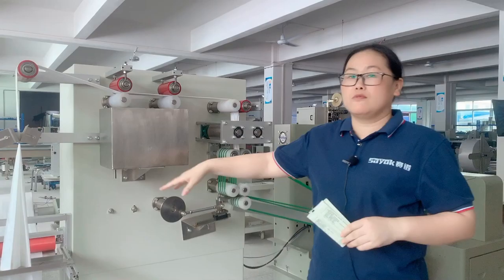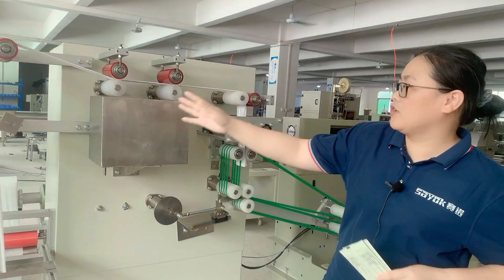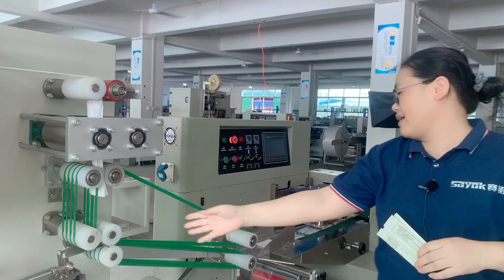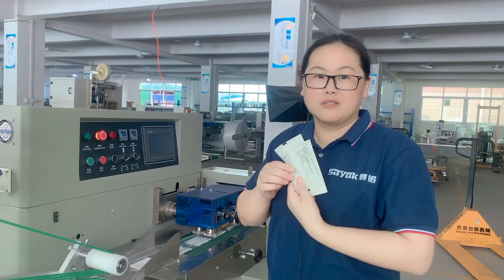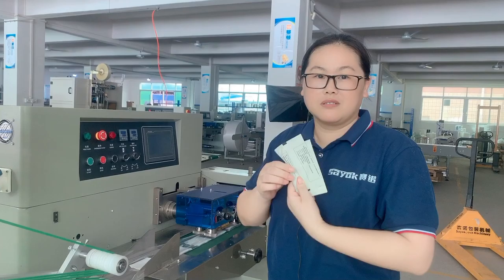Single Pack Wet Tissue Slitting Packaging Machine Automatic Wipes Production Line | SAYOK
How does the tissue packing machine work and operate? Where to buy high-quality cheap packaging machines? SAYOK Packaging Machinery Campony produces high quality and guaranteed wet tissue packing machine.